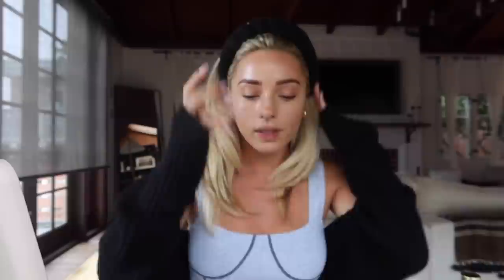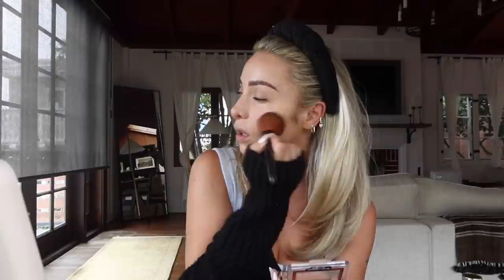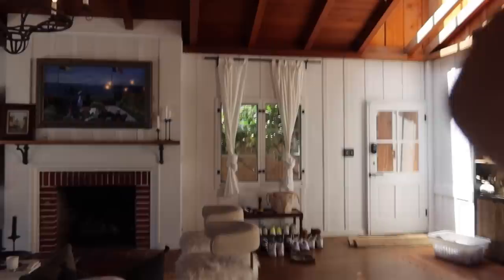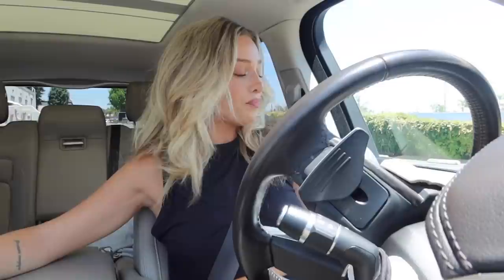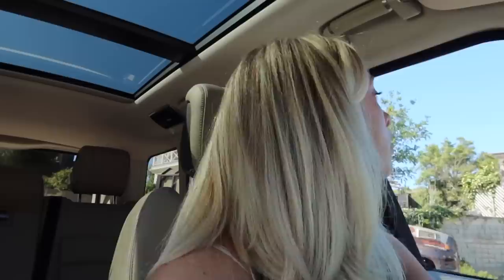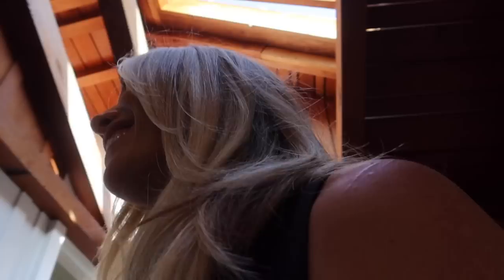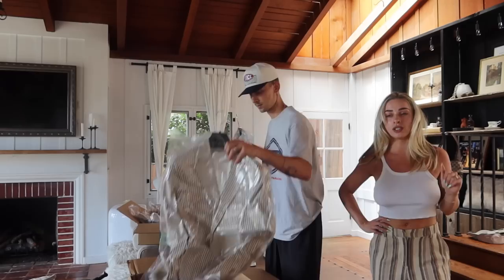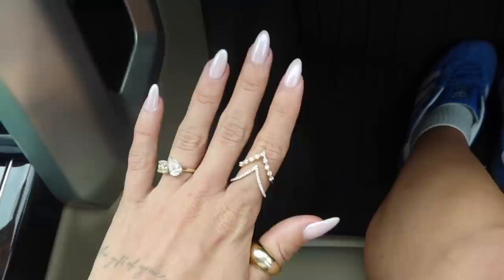VLOG: Let's GLOW UP - Engagement Party Prep, Come to the Salon (fresh blonde), Glowy Makeup Tutorial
Shop all the makeup products I used below:

Elf Setting Mist
Revlon Lipstick
Maybelline Lipstick
Elf Glow liquid
Elf Concealer
Nyx Matifying Powder
Elf Grip Primer
Milani Mascara
L'Oreal Paris Glow EnhancerL
Elf Blush
wet n wild bronzer
Nyx Brow Glue
Milani Blush
L'oreal Eyeliner

My hair dresser: @hair.by_aubrey